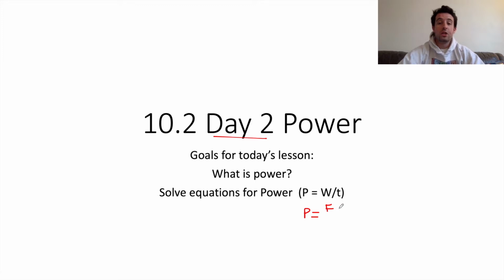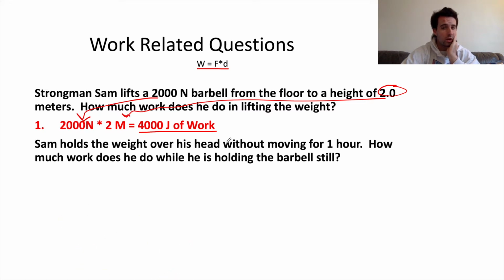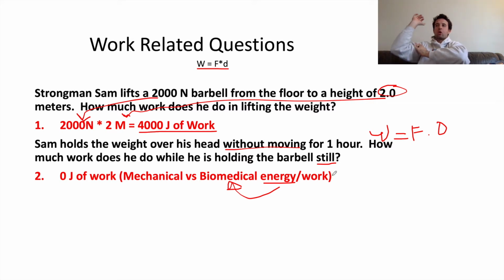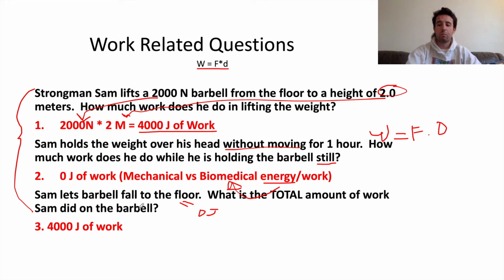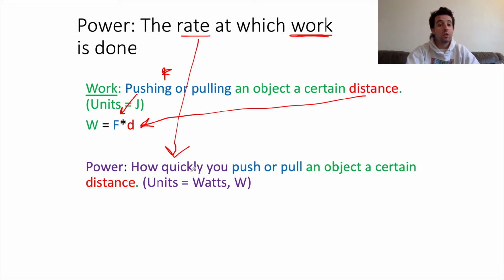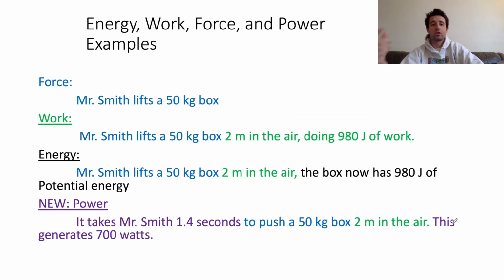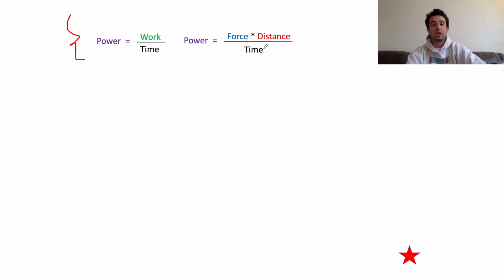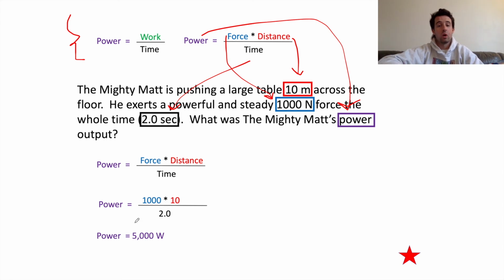Physical Science 10.2 Day 2 Power